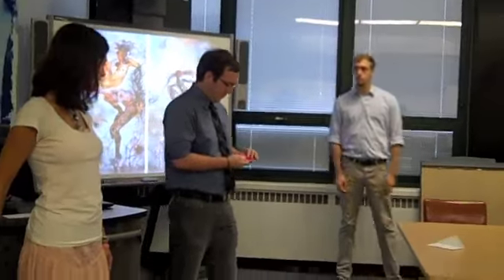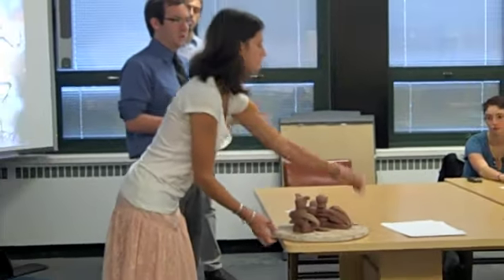LeahMatticeArtEducationCollaborationandAwarenessLessons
Art Education. Common Core. Collaboration. How art can save the world